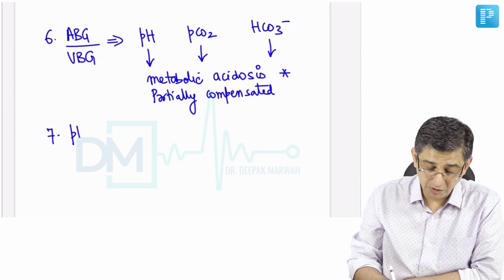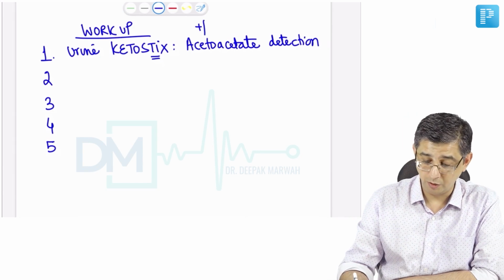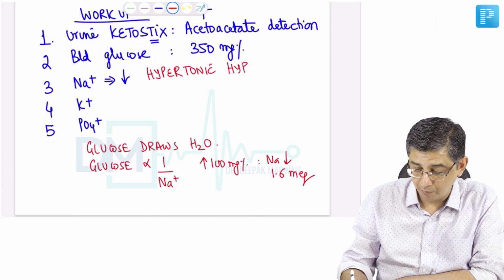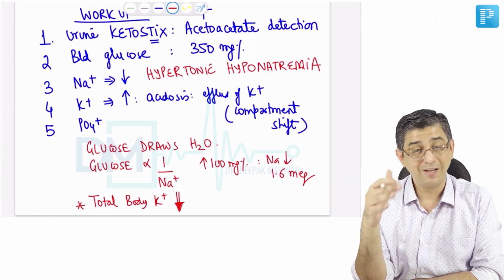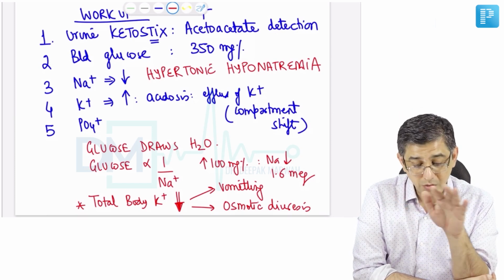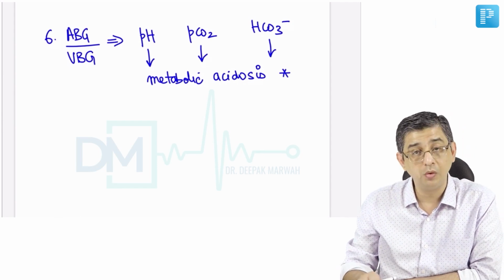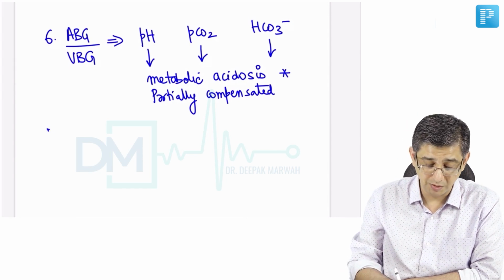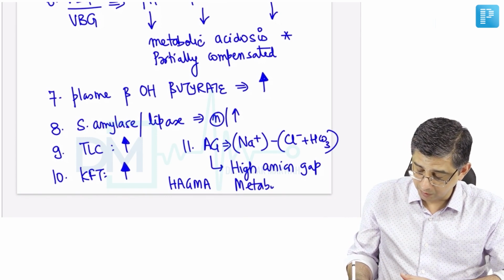Diabetic Ketoacidosis - Work up | Dr. Deepak Marwah | Medicine | PrepLadder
In this video, watch Dr. Deepak Marwah discuss the topic 'Diabetic Ketoacidosis' from the subject of Medicine. Watch this video if you're preparing for the upcoming NEET PG. It will help you prepare and revise better.